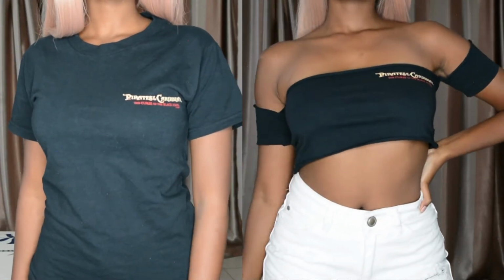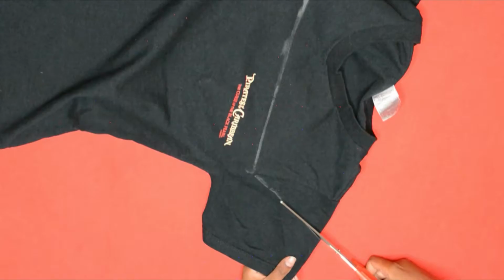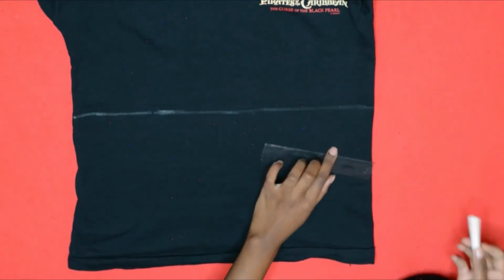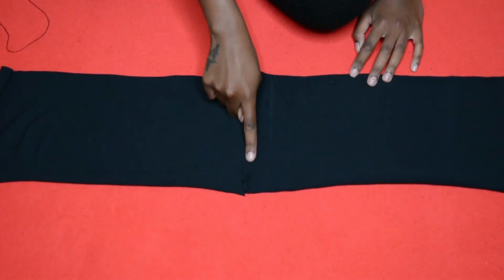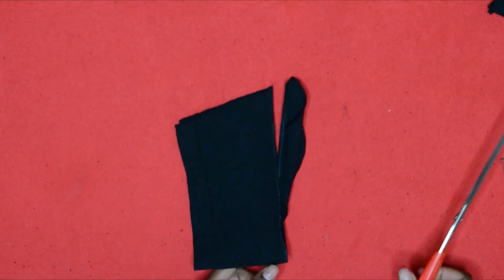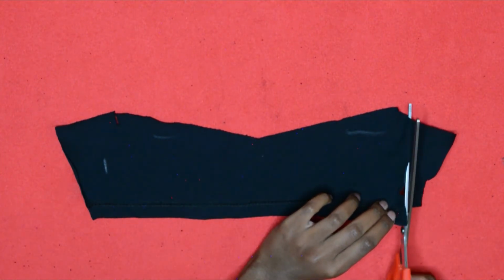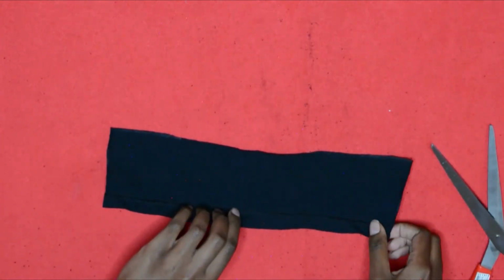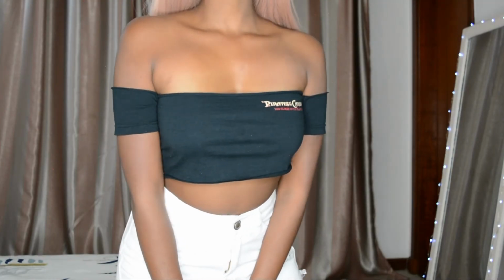DIY Off Shoulder Crop Top (From an old t-shirt)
Today's DIY is this off shoulder crop top that I think is super cute for those hot days when you want to look cute with minimal effort. As USUAL this is super quick and easy to do so grab your scissors, sewing kit and get to making!

Hope you enjoy the video and if you do, please do give it a thumbs up as that helps me out a lot and don't forget to subscribe for more videos!

xoxo.

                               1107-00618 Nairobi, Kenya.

*Go you! You made it to the end of this very short description bar*